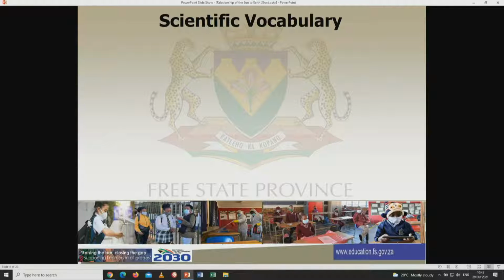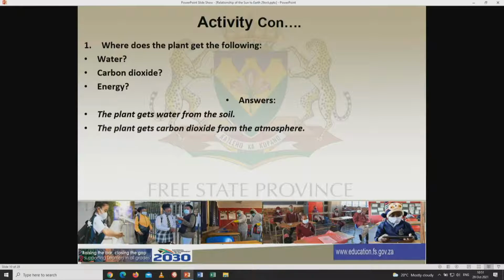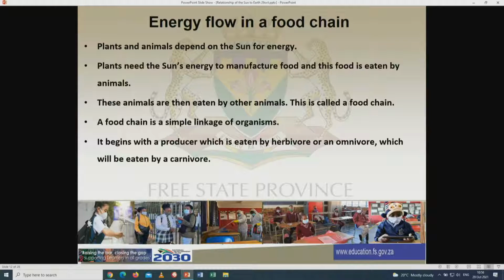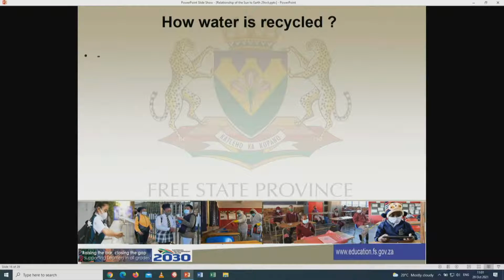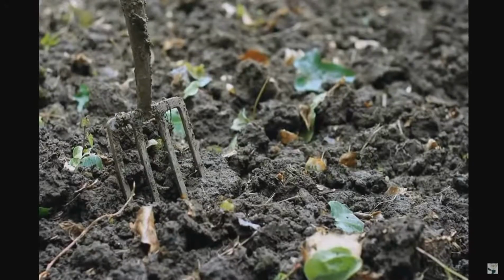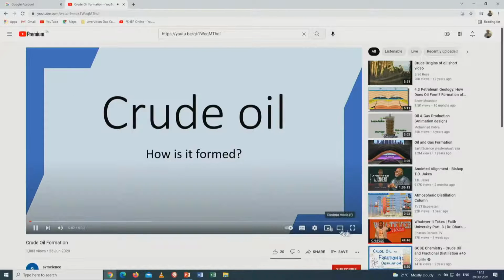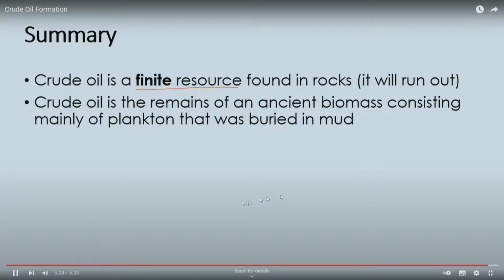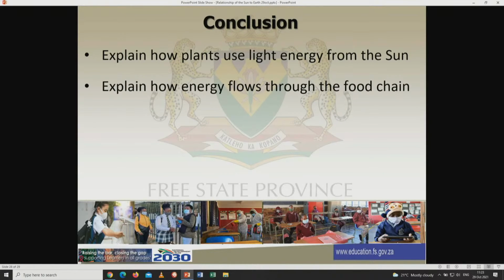N.S. | Gr07 | Relations of the Sun to the Earth | Part3 | FSDOE | FS IBP Online | 29102021